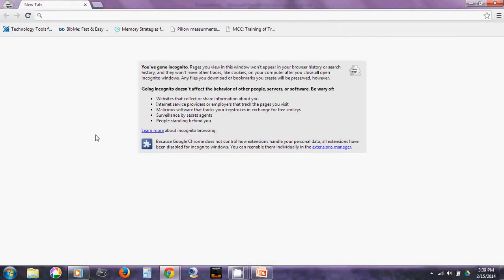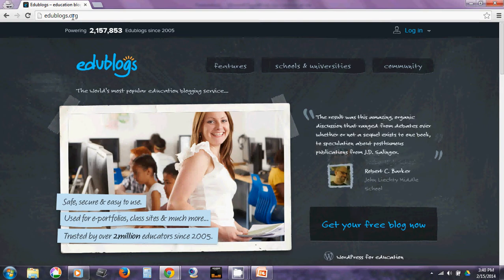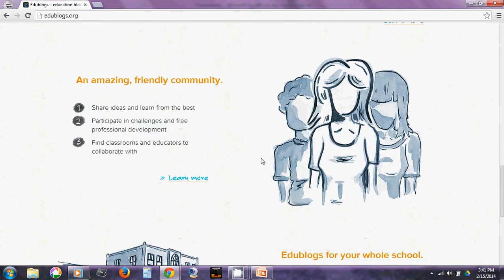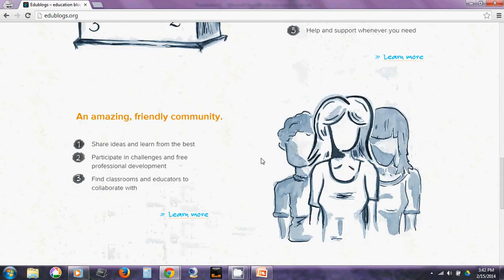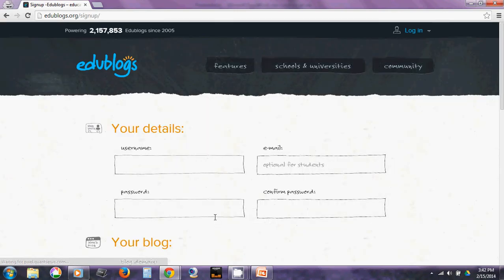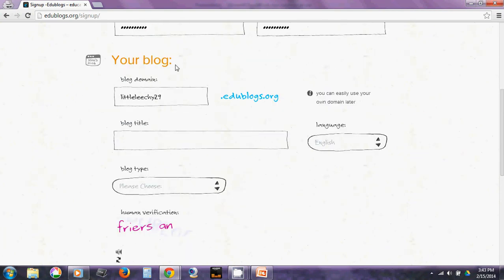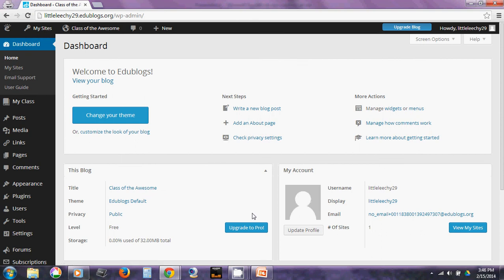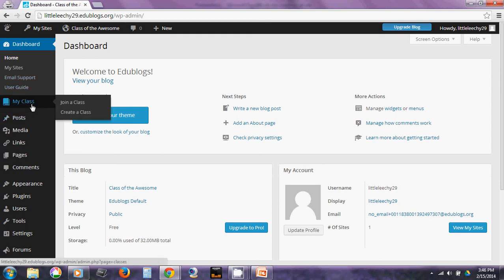Distance Learning Lesson